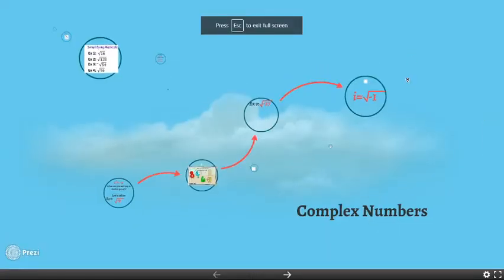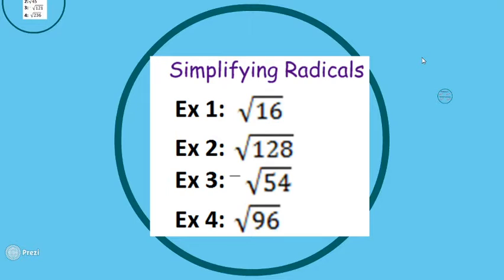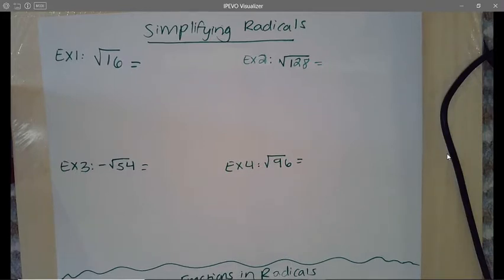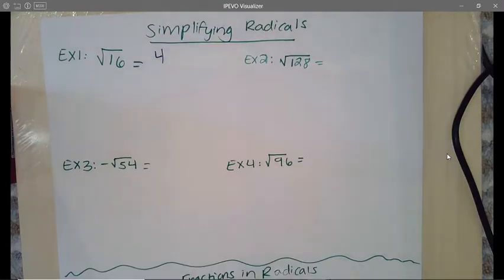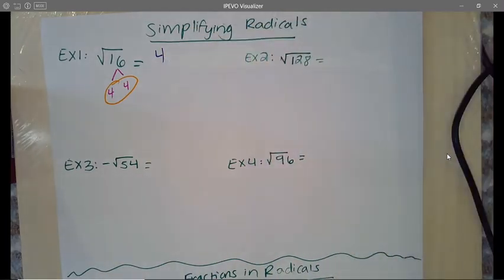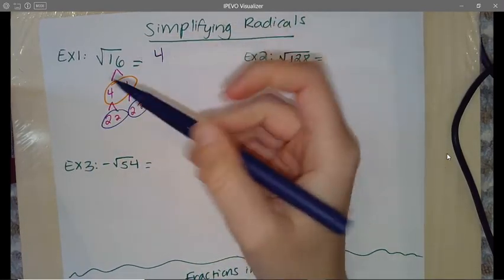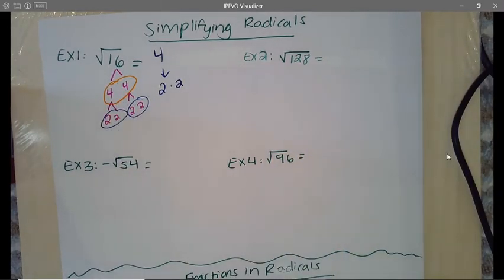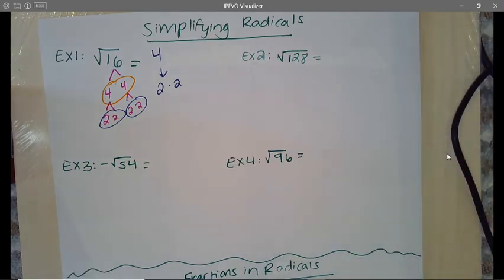Complex Numbers Ex 1